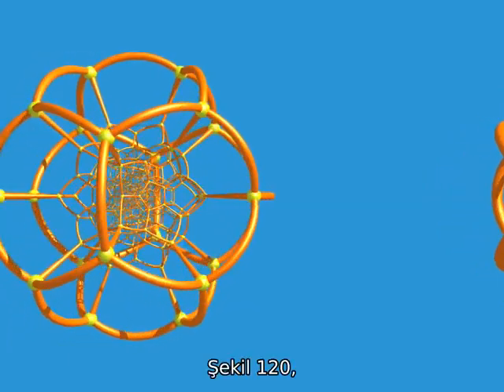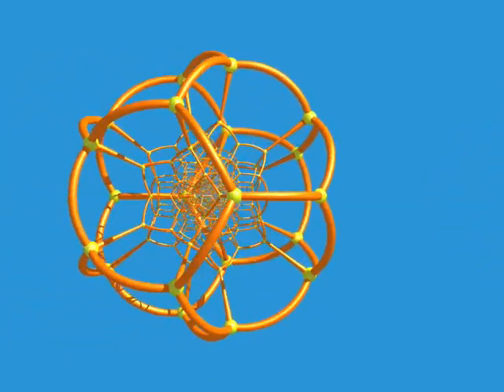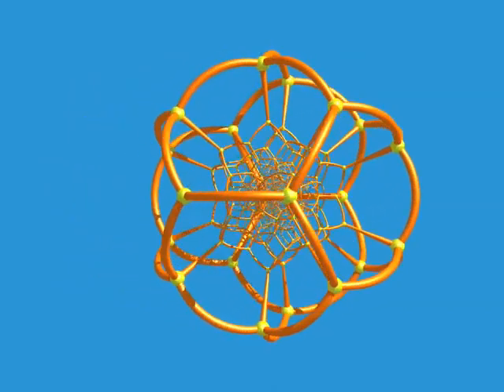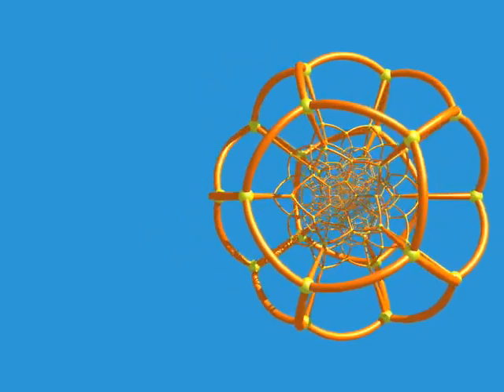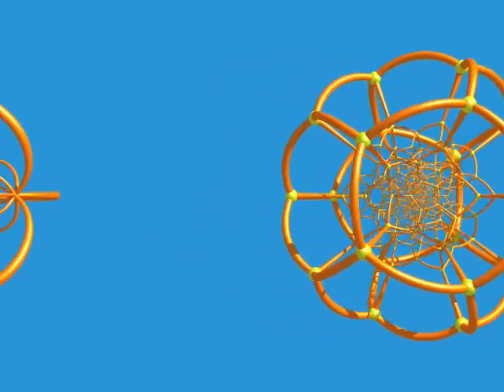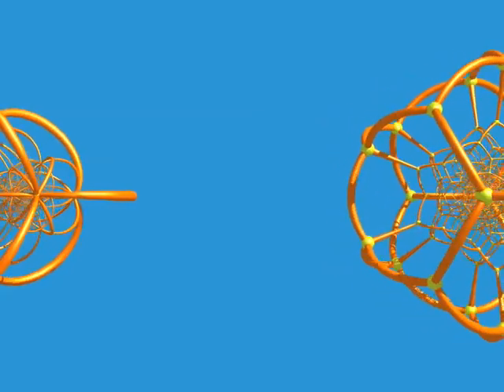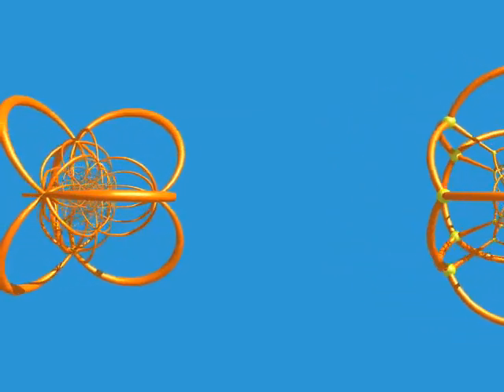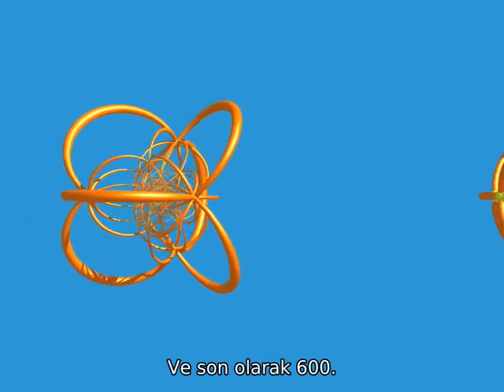Boyutlar - 4 - Dördüncü Boyut (devamı)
Matematikçi Ludwig Schläfli dördüncü boyutta yaşayan objeler hakkında konuşur ve dört boyutlu polytopes, 24, 120 ve hatta 600 yüzleri ile garip nesnelerin geçit töreni gösterir!